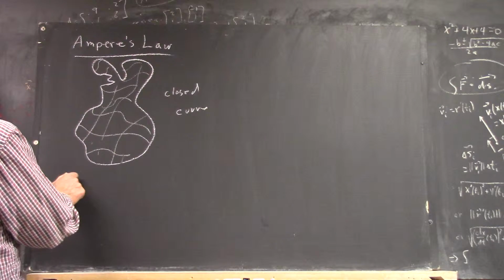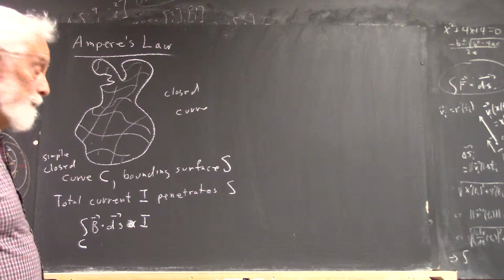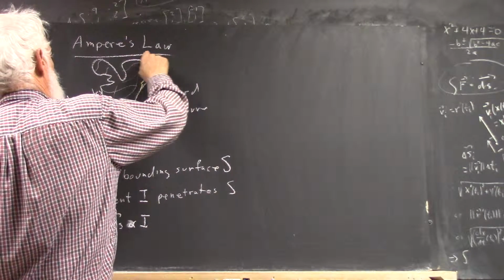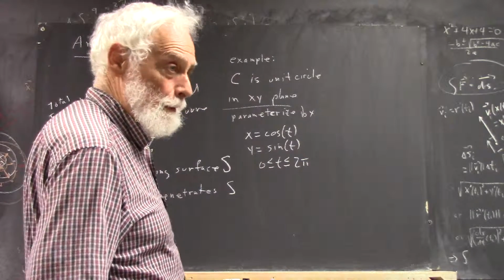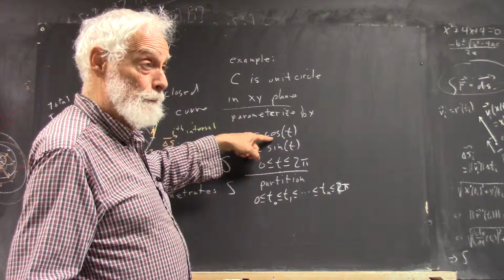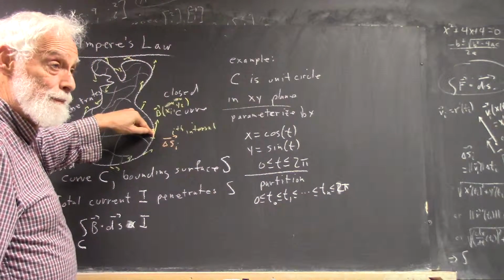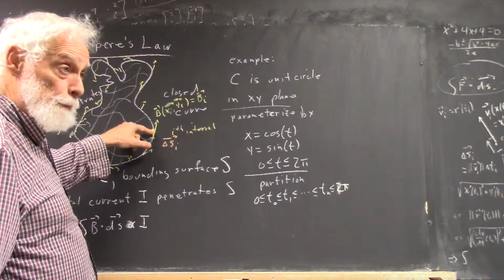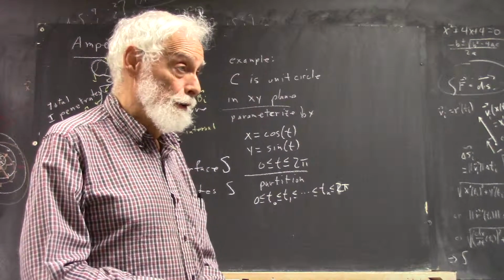daguniv 4079 ampere s law 13